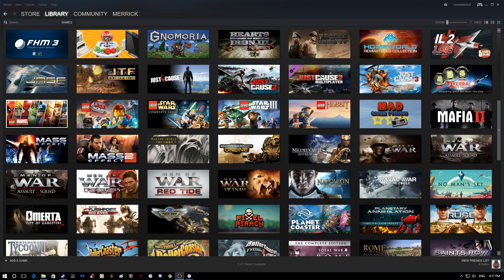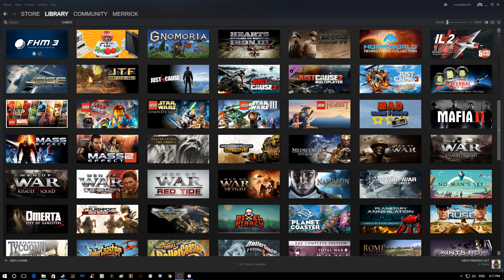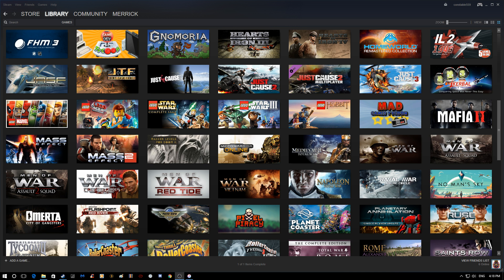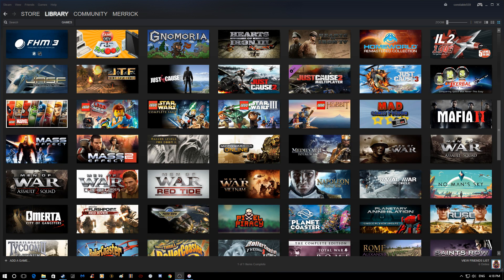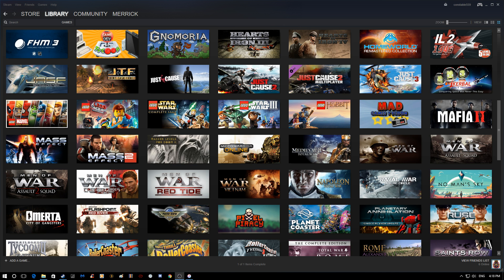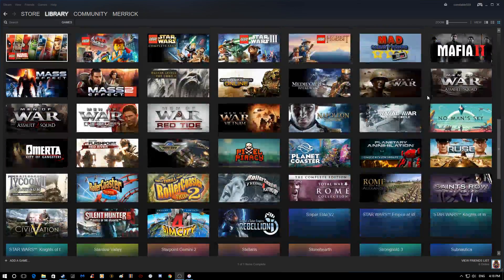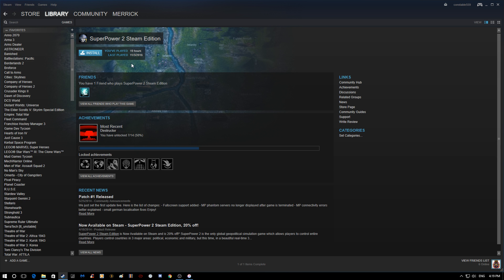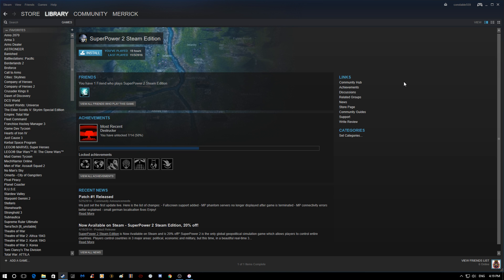Live Stream for this weekend (And Internet Issues)